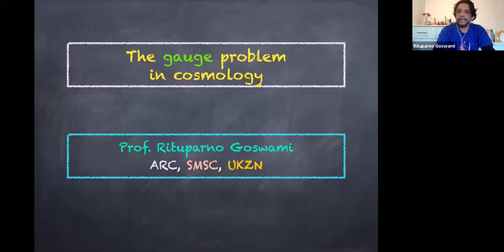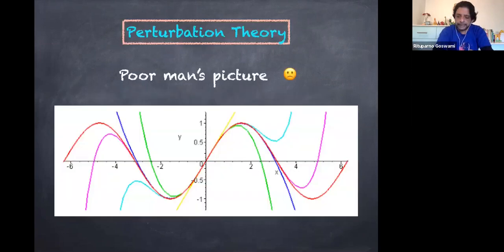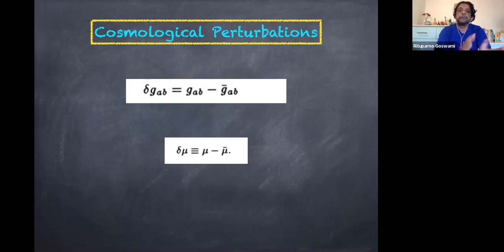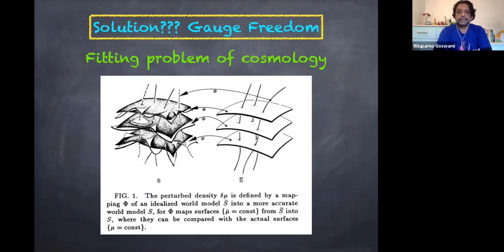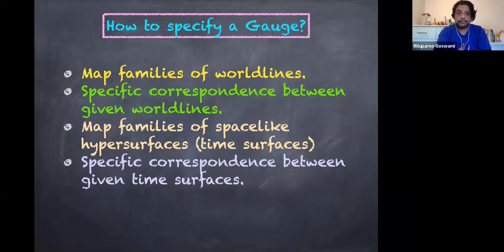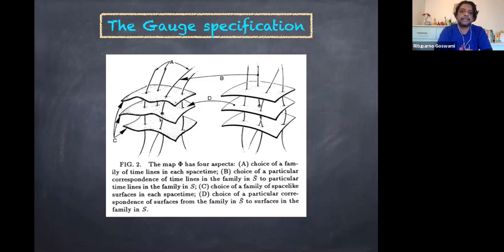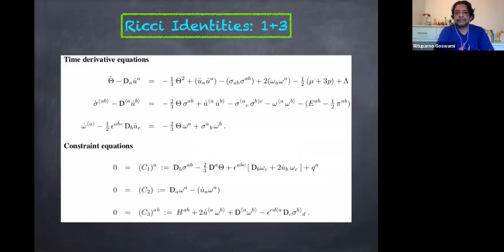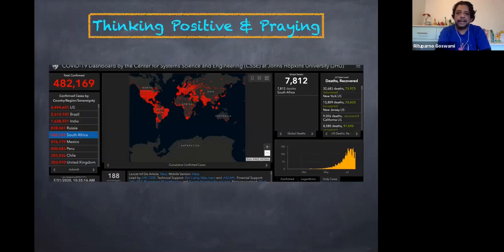The Gauge Problem in Cosmology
ARC Seminar 31 July 2020: Rituparno Goswami, UKZN

Abstract: This is a pedagogical talk about whats, whys and hows about gauge fixing and interpreting results in gauge-invariant ways.